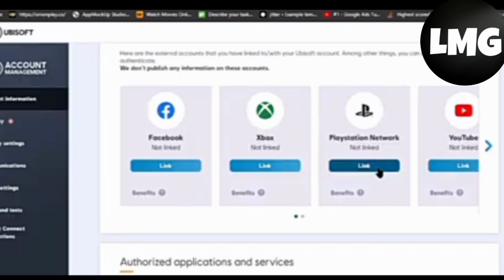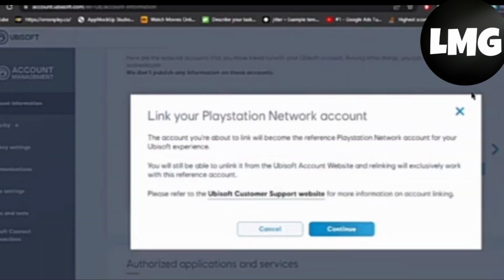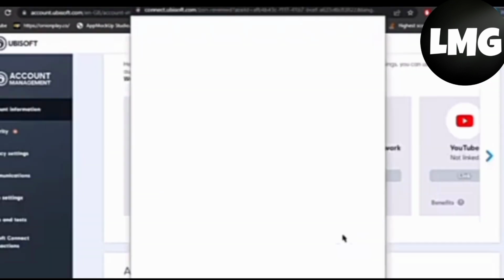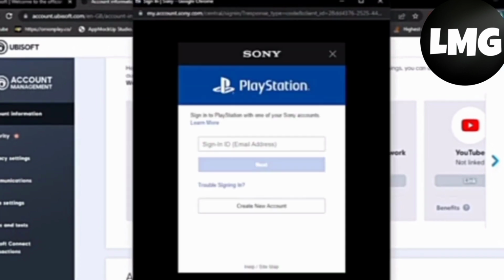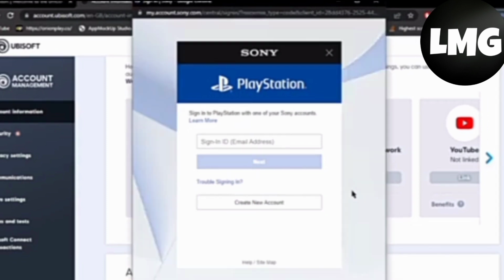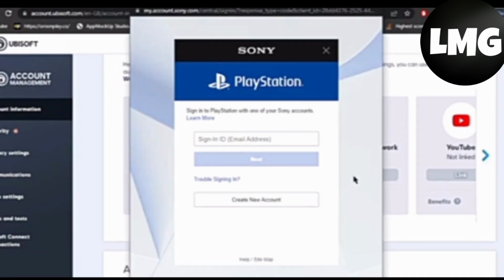How To Link Ubisoft Account With PlayStation Network - Connect Ubisoft With PlayStation Network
Linking your Ubisoft account with your PlayStation Network account is a simple process that will allow you to enjoy seamless cross-platform gaming. Whether you're a seasoned gamer or just starting out, this guide will show you how to connect Ubisoft with PlayStation Network.

Step 1: Log in to Your Ubisoft Account

The first step in linking your Ubisoft account with your PlayStation Network is to log in to your Ubisoft account. If you don't have an account yet, you'll need to create one.

Step 2: Connect to PlayStation Network

Once you're logged in to your Ubisoft account, you'll need to connect to the PlayStation Network. To do this, simply click on the "Connect" button in the top right corner of the screen.

Step 3: Enter Your PlayStation Network Credentials

Next, you'll need to enter your PlayStation Network credentials. This will include your username and password.

Step 4: Verify Your Information

Once you've entered your information, you'll need to verify that it's correct. This is done by clicking on the "Verify" button.

Step 5: Enjoy Cross-Platform Gaming

Finally, you're all set! You can now enjoy cross-platform gaming between your Ubisoft account and your PlayStation Network account. Whether you're playing on your PS4 or your PC, you'll be able to access all of your games and progress from one place.

In conclusion, linking your Ubisoft account with your PlayStation Network is a simple process that will greatly enhance your gaming experience. Whether you're a seasoned gamer or just starting out, this guide has got you covered.

Were you able to figure out   How To Link Ubisoft Account With PlayStation Network - Connect Ubisoft With PlayStation Network

Share this with a friend who wants to know How To Link Ubisoft Account With PlayStation Network - Connect Ubisoft With PlayStation Network

What do you think of How To Link Ubisoft Account With PlayStation Network - Connect Ubisoft With PlayStation Network